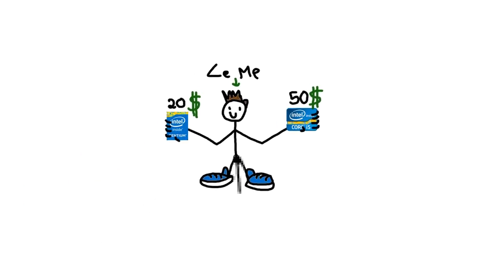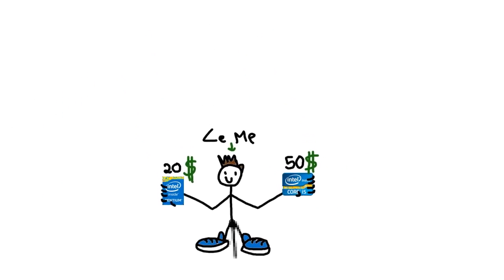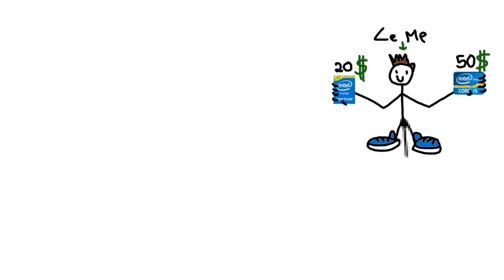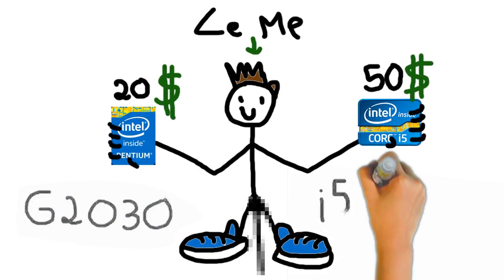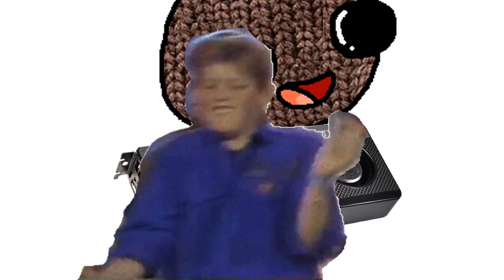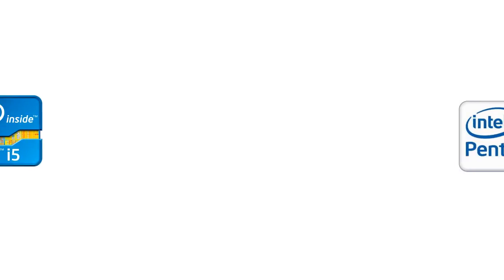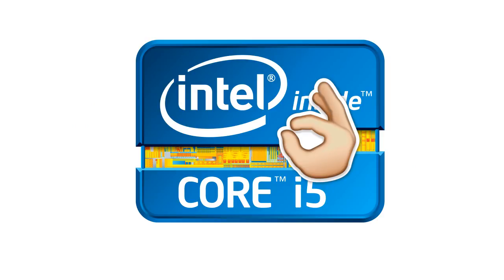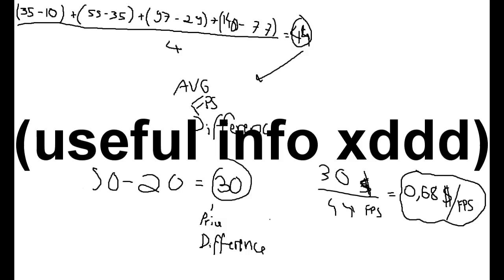Pentium vs i5 Gaming - Which one has the best value?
Used Pentium G2030 vs Used i5 3330
Hope you liked this video and make sure to make the right choice